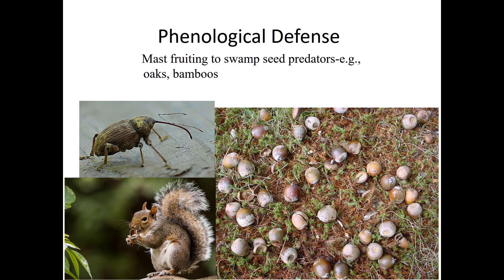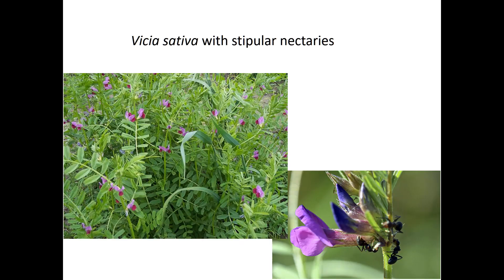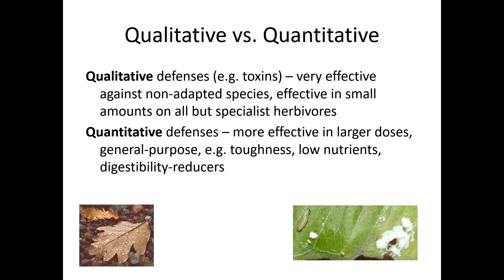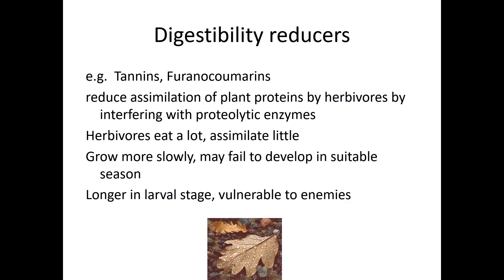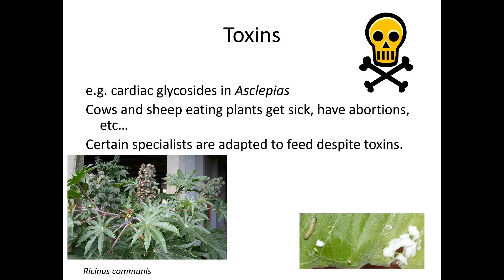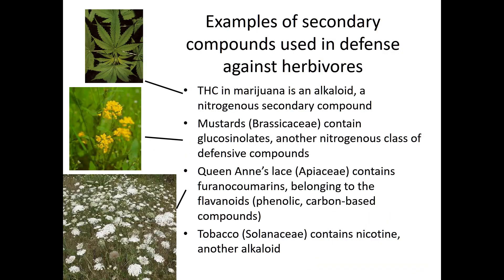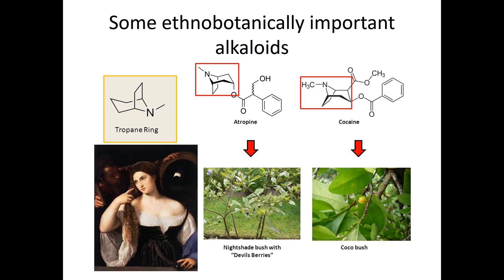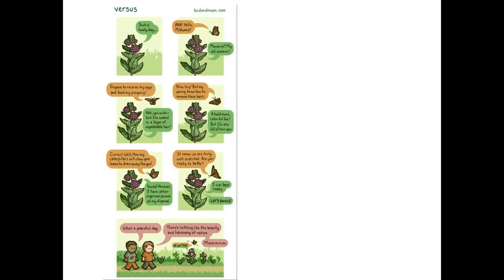plant enemies defenses 2